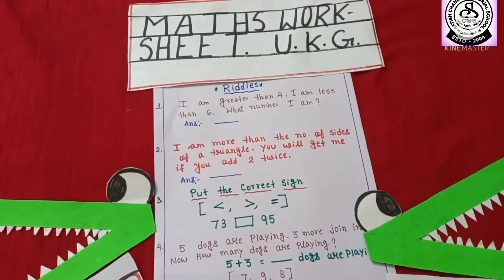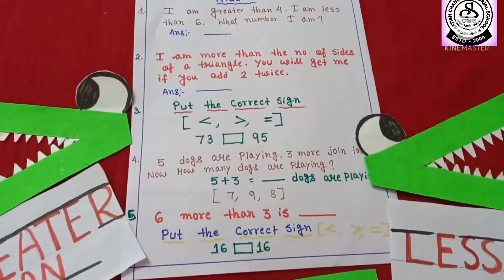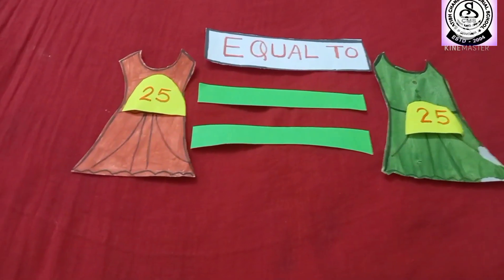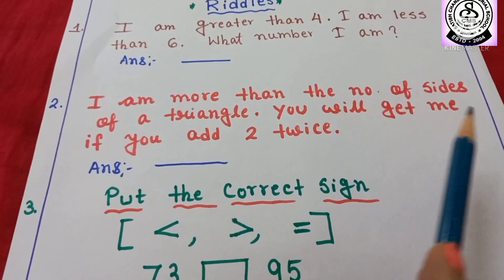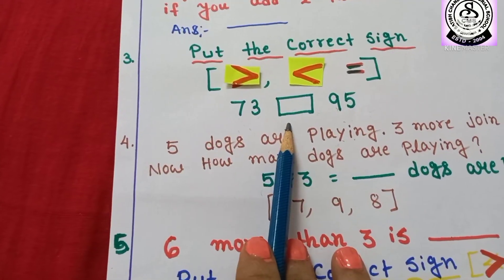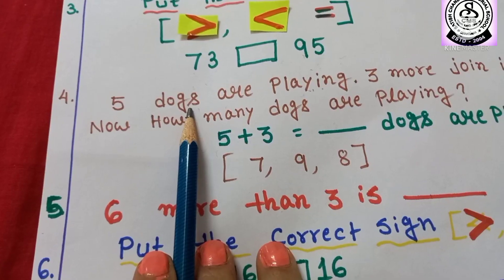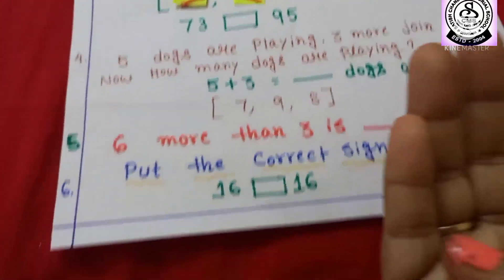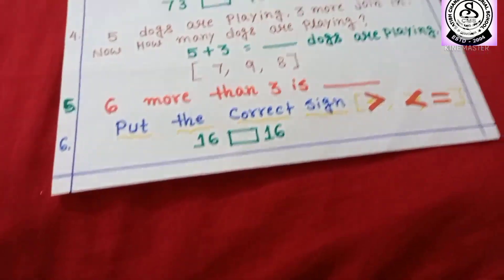REVIION WORKSHEET / GREATER THAN AND LESS THAN/ UKG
THIS VIDEO CONTAINS AN EXCITING WORKSHEET ON GREATER THAN AND LESS THAN